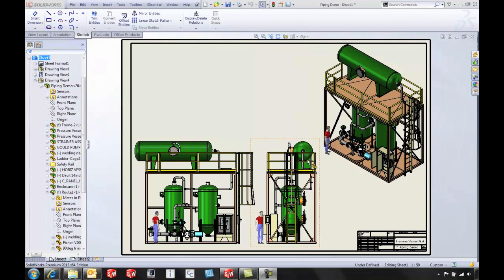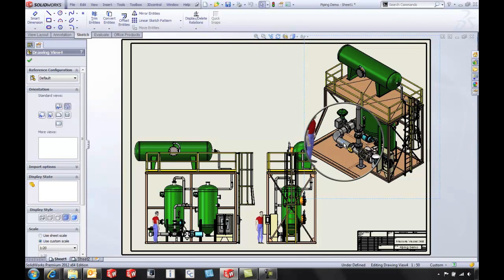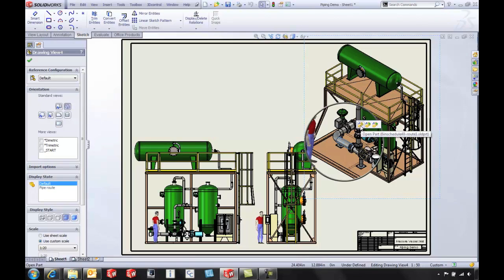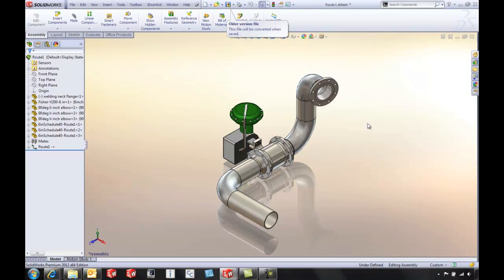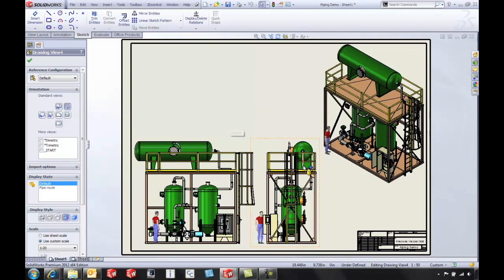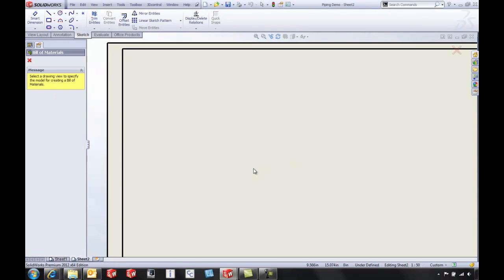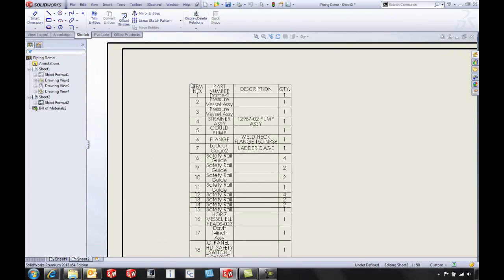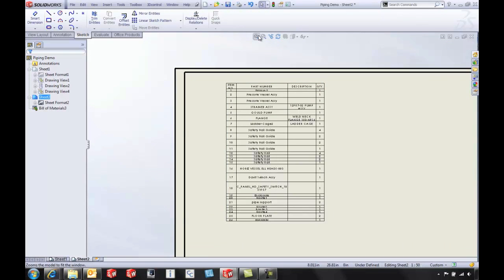SOLIDWORKS 2012 - Assembly Drawing Enchancements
Learn about new enhancements to Assembly Drawings in SOLIDWORKS 2012 that cover opening parts, sub-assemblies or top-level assemblies from the drawing view and putting a BOM on a drawing sheet that doesn't have the assembly view.